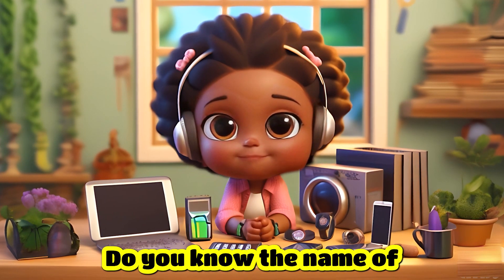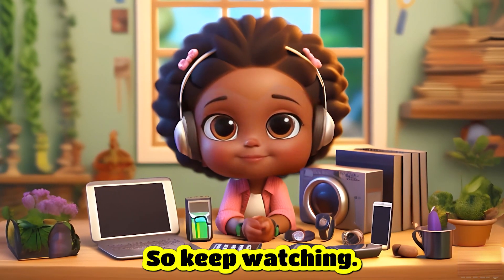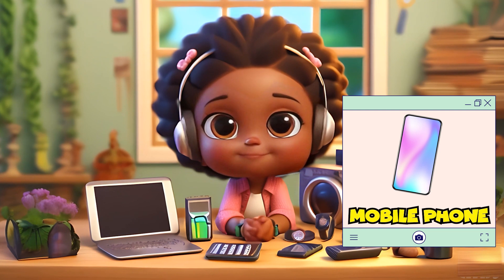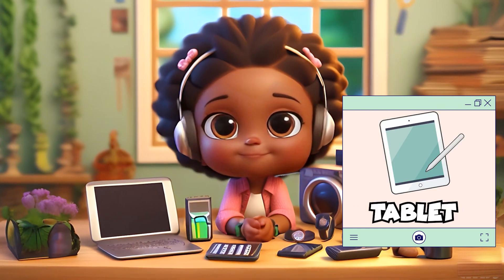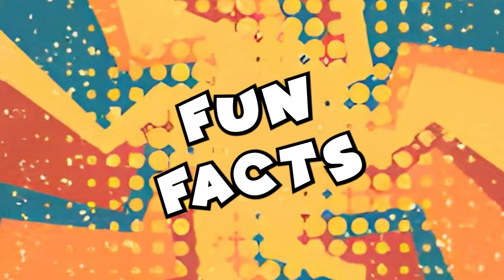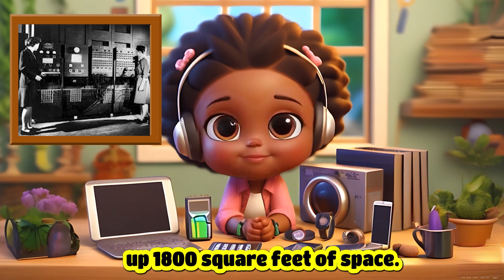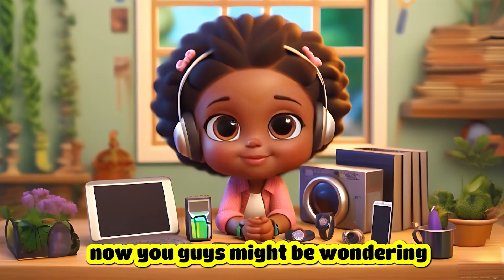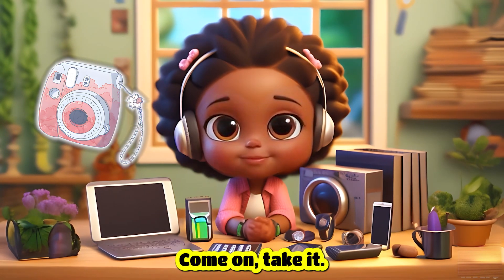Hi Friends! Check out my iPhone!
Hey curious scientists!  Get ready to explore the secret world of everyday gadgets in your home with the Gadget Gang!
In this exciting and informative video, you'll:

Meet the Gadget Gang! Join a group of energetic kids who will show you the amazing things everyday gadgets can do.
Unleash the Appliance Power! Discover how common appliances like refrigerators and toasters use electricity to make our lives easier!
Become a Tech Detective! Learn about TVs, tablets, and phones, and how they help us connect, learn, and play!
Sing Along to Gadget Grooves! Catchy songs will make learning about different gadgets fun and memorable.
Get Crafty with Gadgets! Invent your own pretend gadget, create a comic strip featuring the Gadget Gang, or write a story about a day powered by gadgets!
Whether you're a tiny inventor in the making or a curious tech explorer, this video is the perfect way for kids to:

Discover the common gadgets found in most homes.
Learn how these gadgets work and the science behind them!
Understand the importance of using gadgets safely and responsibly.
Spark creativity and a love for exploration!
Click play and join the Gadget Gang today!